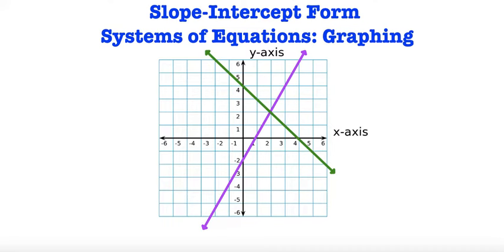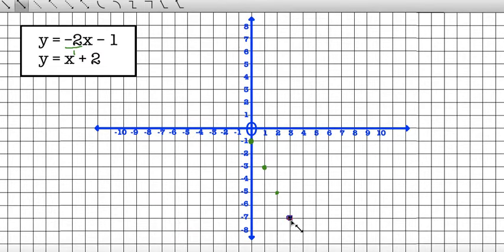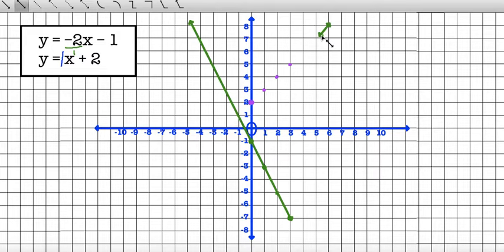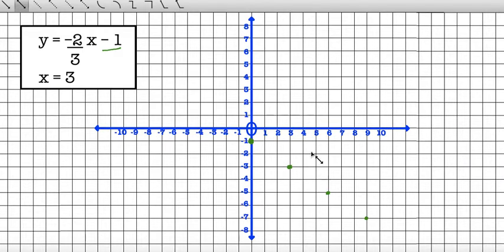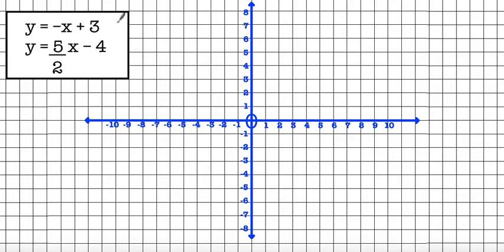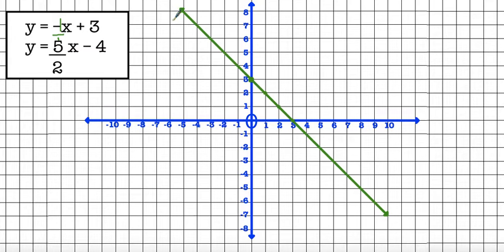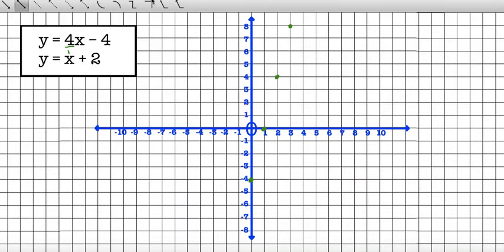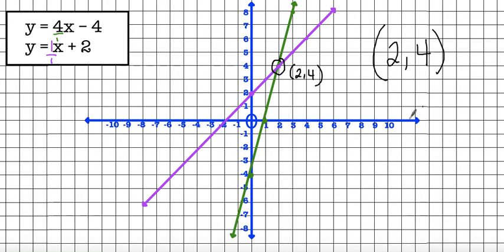Systems of Equations: Graphing in Slope-Intercept Form